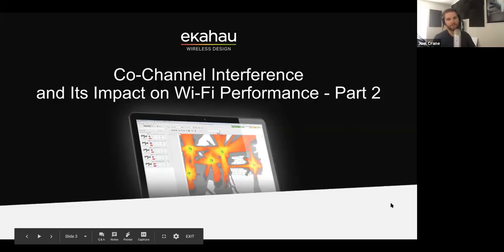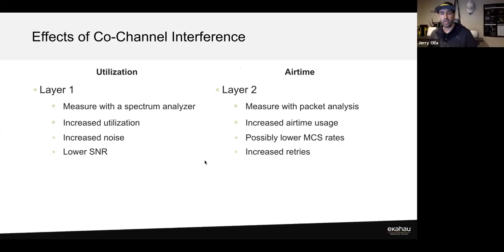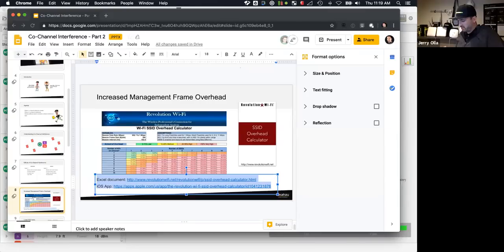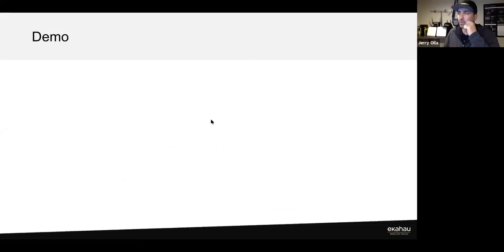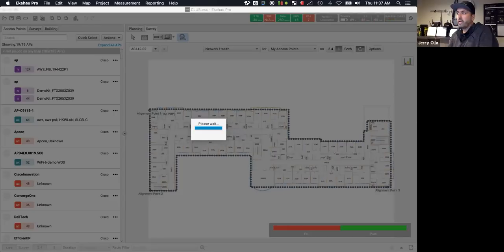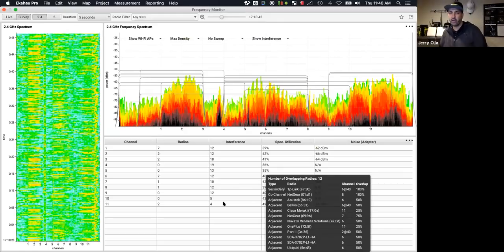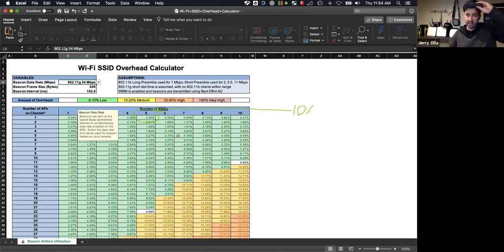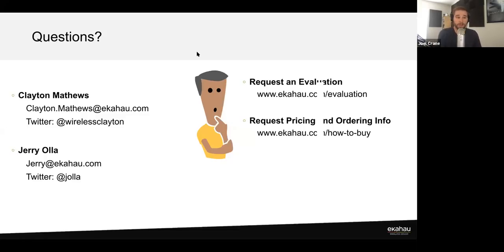Co-Channel Interference and Its Impact on Wi-Fi Performance - Part 2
In our last webinar, we started the conversation about designing Wi-Fi to avoid co-channel interference. Even after an hour of discussion, there was more to talk about! In this webinar, we’ll continue the conversation.

While co-channel interference is a normal part of how Wi-Fi operates, limiting it is critical to good performance. There are many methods to minimizing co-channel interference including using good channel plans, implementing appropriate channel widths, and dialing in transmit power.

In part 2, we’ll cover more ways to decrease co-channel interference, such as directional antennas and optimal AP placement. Come join us for the conversation!